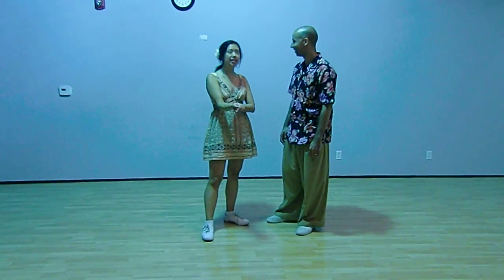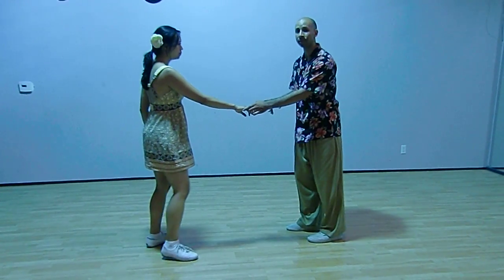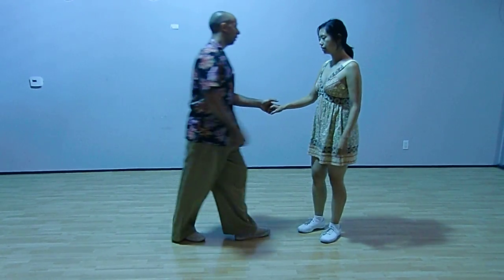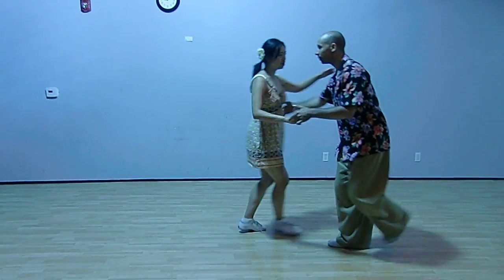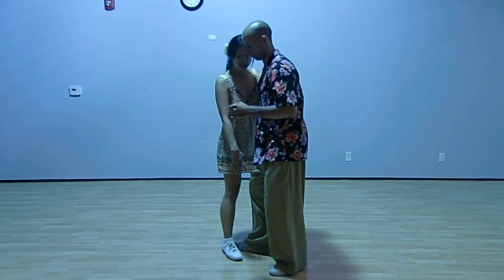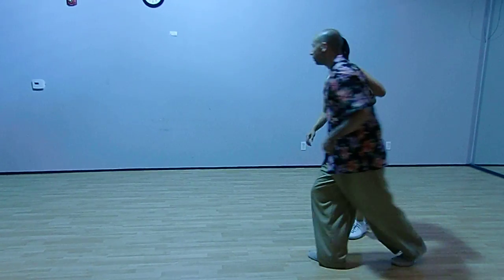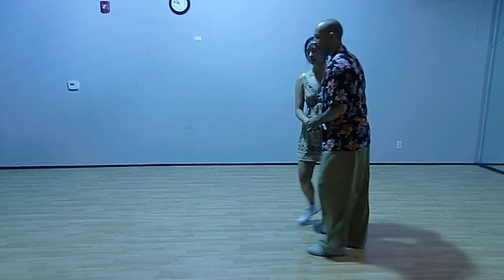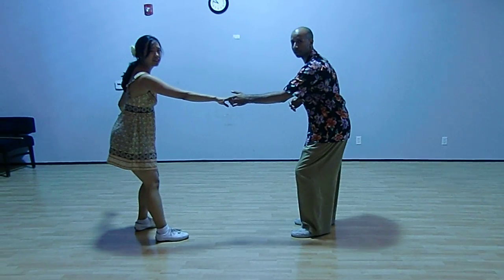WNH - August 2011 Series - Level 1 Week 3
Level 1 with Trevor Gattis and Julie Tsai -- When social dancing at a Lindy Hop event, you'll always experience dancing 8-count footwork, 6-count footwork, and other interesting rhythms. In this beginner level 4-week series class, Julie & Trevor will teach you the art of transitioning between these rhythms. They will also teach you some 6- and 8-count patterns that will get you swinging' with style!